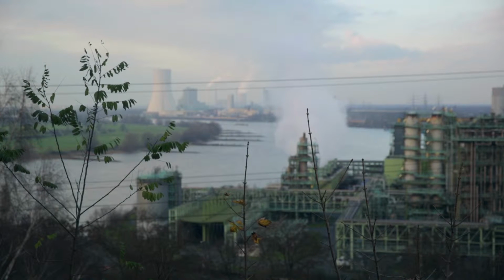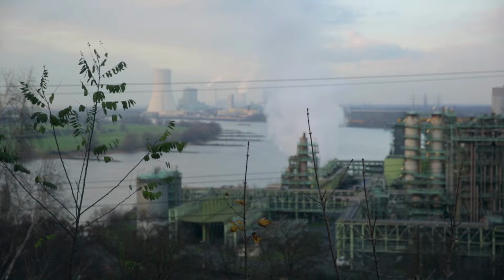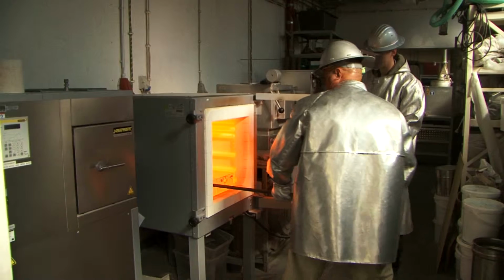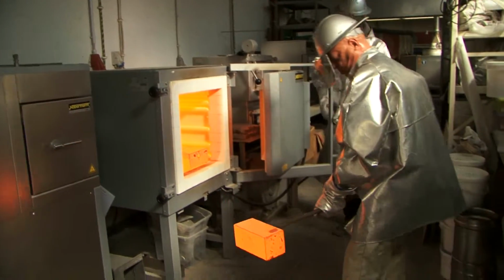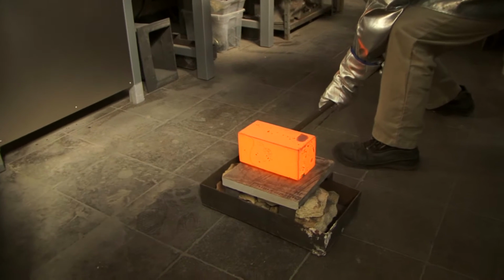Imagefilm FEhS - Building Materials Institute (english version)